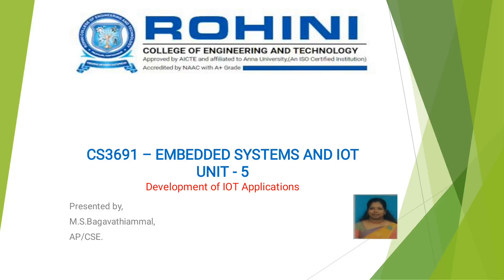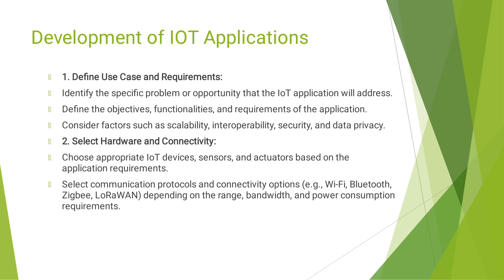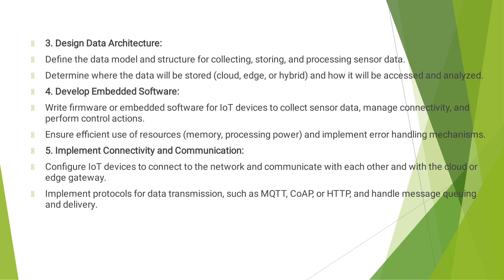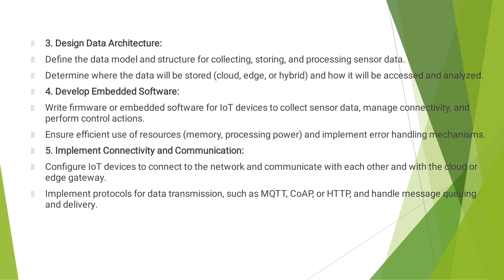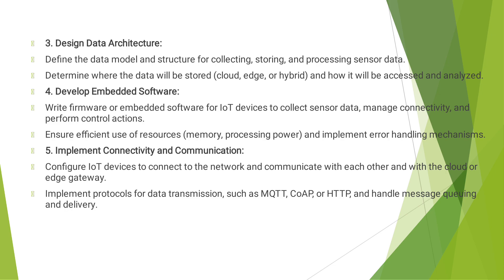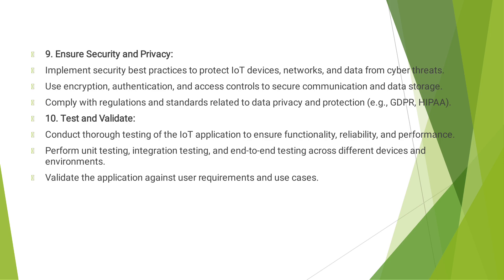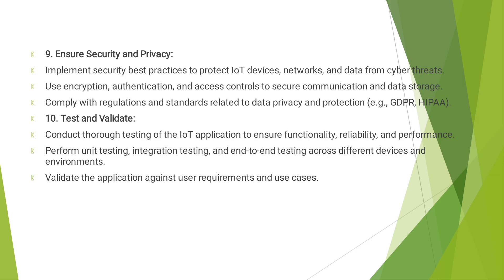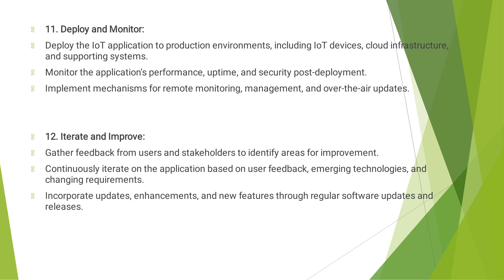Unit 5/ Development of IoT applications